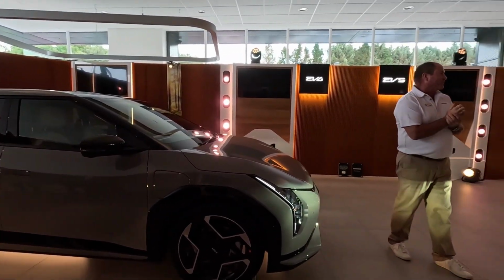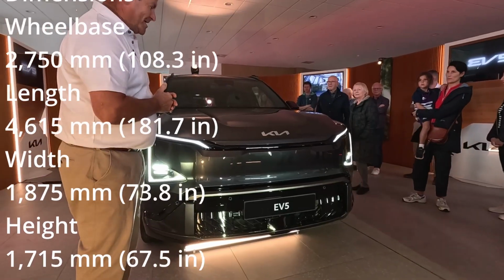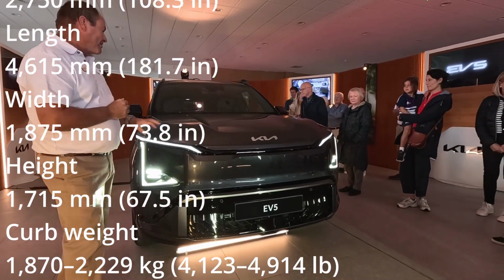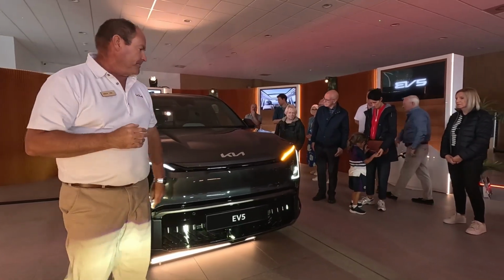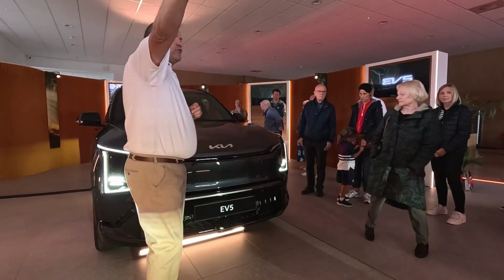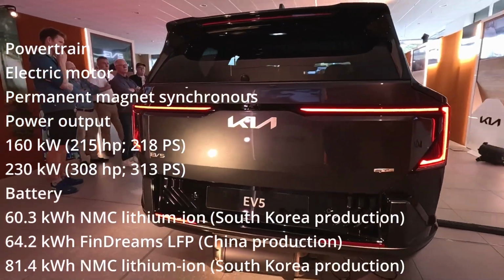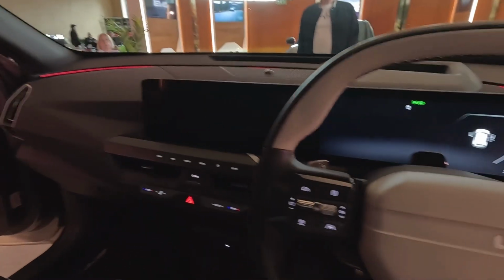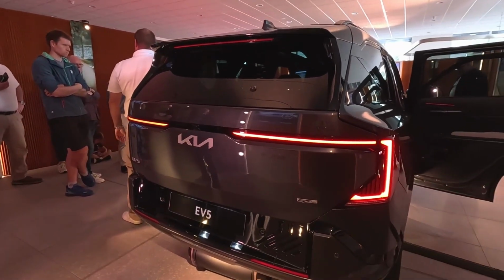Kia Nie V5 first look 👀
I was at the exclusive dealer premiere of the highly anticipated KIA EV5! This is not a full review yet, but a chance for you to get a real, up-close look at the car's design, interior space, and key details we managed to capture on the spot.

In this video, you'll see:
➤ A detailed walkaround of the KIA EV5's exterior design
➤ A close look at the interior, materials, and boot space
➤ Initial impressions of the cockpit and technology
➤ The overall vibe and presence of the car in real life

This is the raw, first look that every future buyer wants to see. A huge thank you to the KIA dealership team for the access!

And for the KIA press team: this is just a sneak peek of the content potential. With a dedicated press car, we would put the EV5 through its paces in every scenario – from daily commutes to range tests and full tech deep dives – to deliver the most comprehensive review for your potential customers.